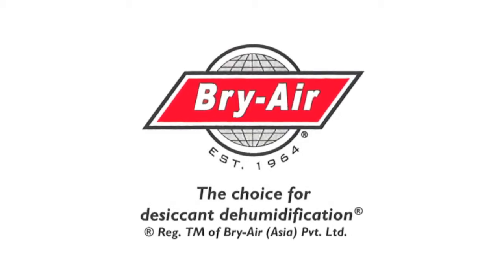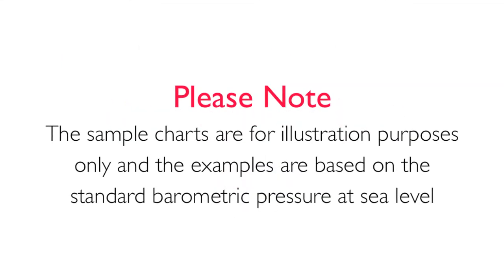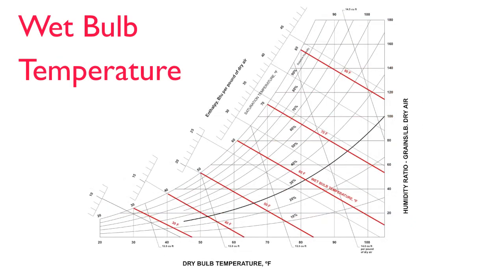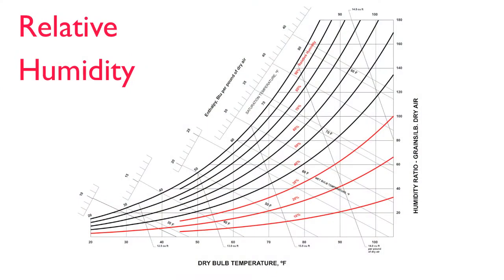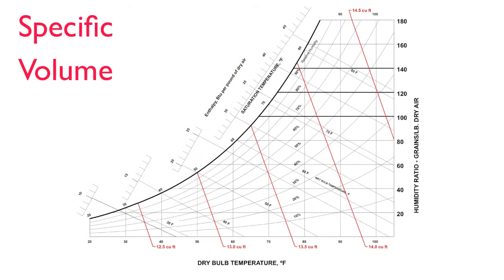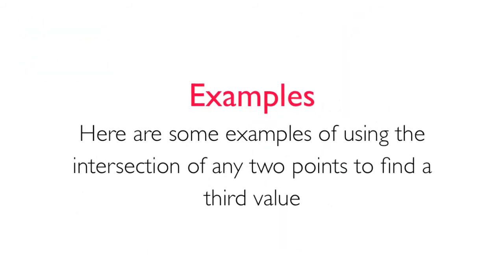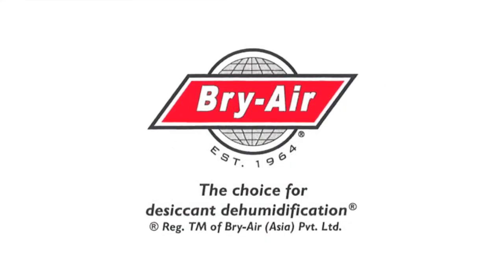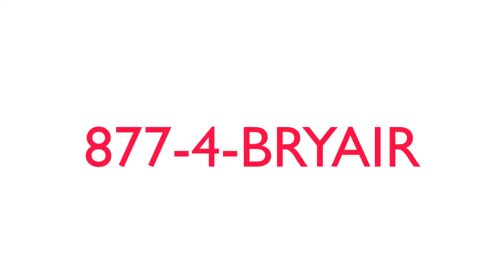Bry-Air Psychrometric Chart #2: Lines on the Chart